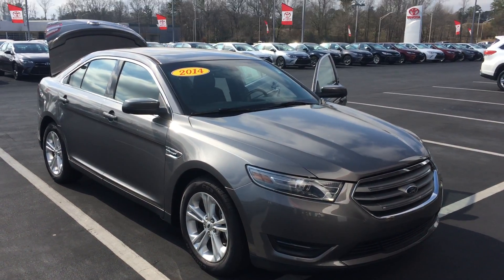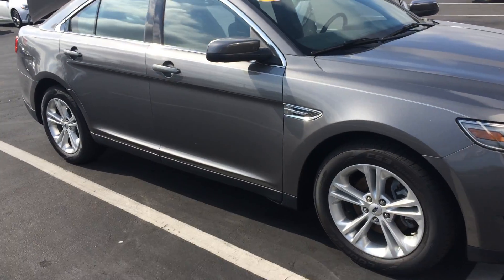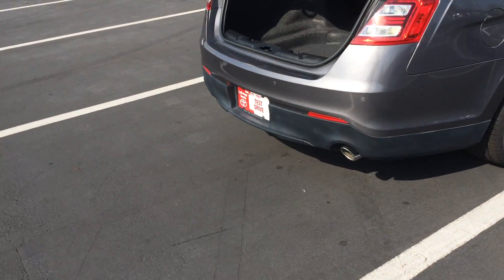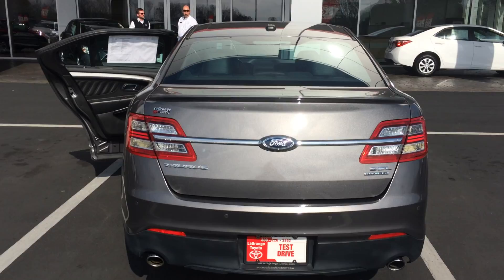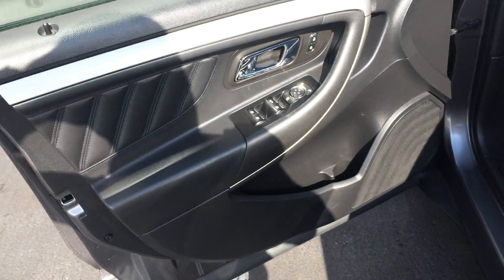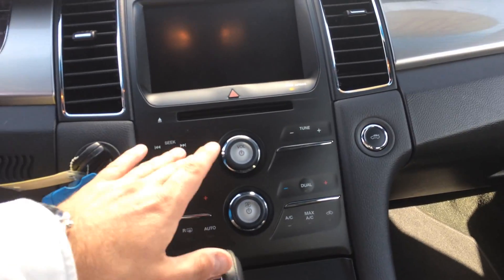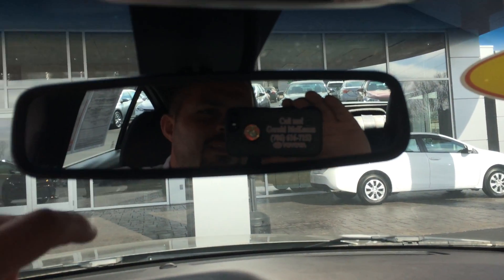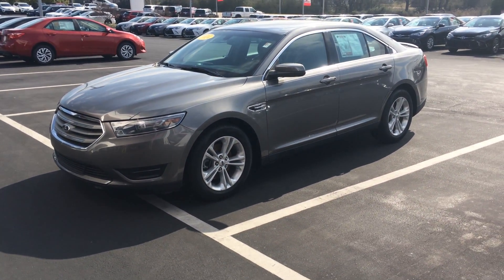Don's 2014 Ford Taurus SEL by Gerald